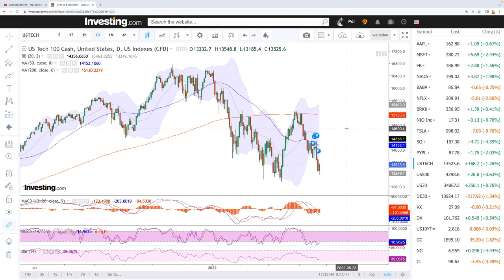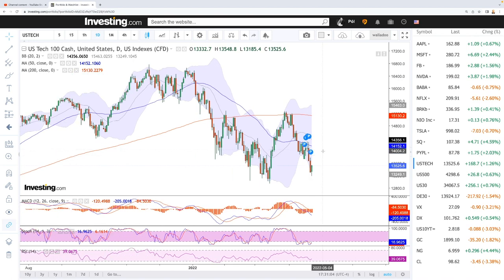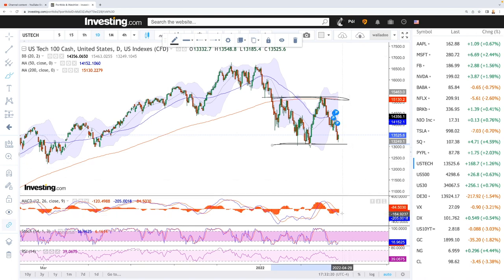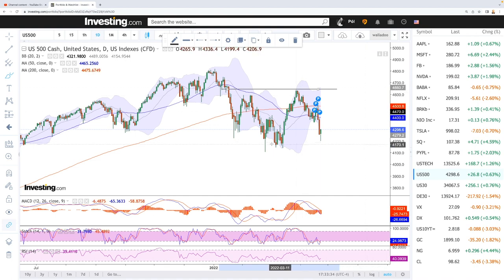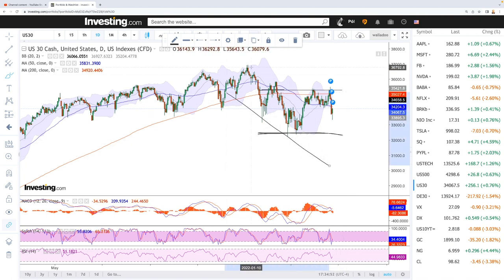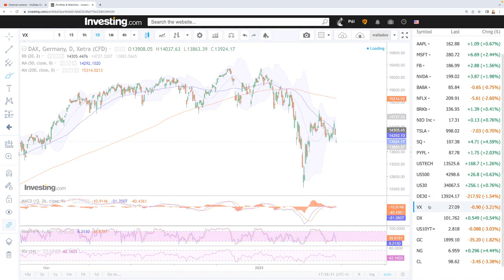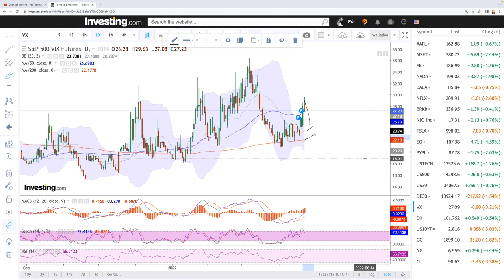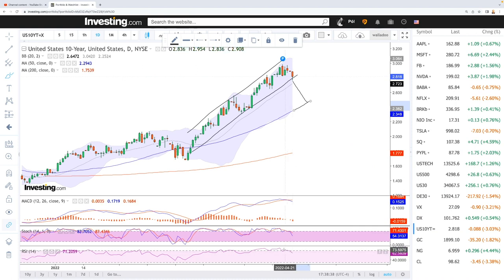Daily technical analysis S&P500, Nasdaq, DJ30, DAX, VIX for April 26, 2022